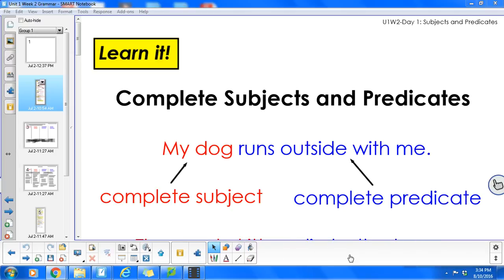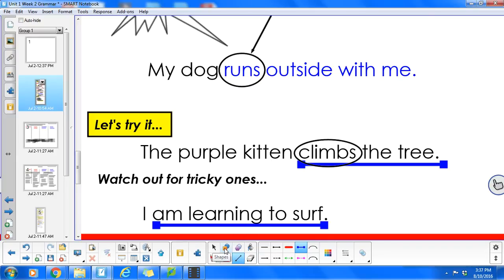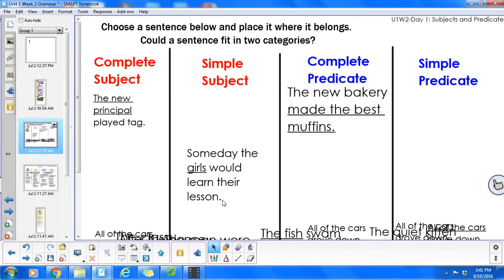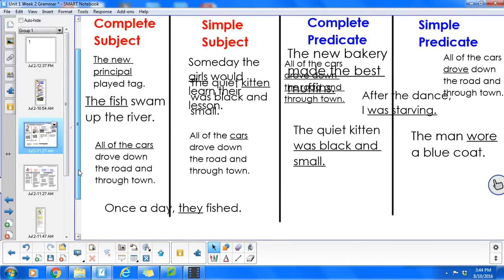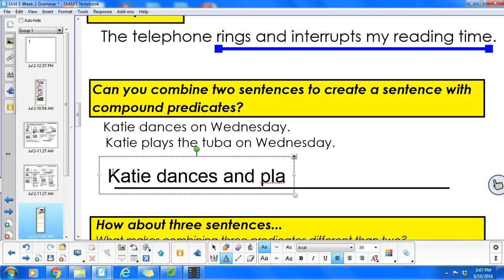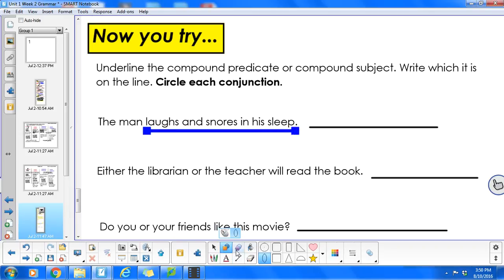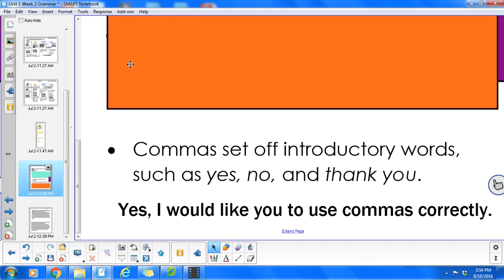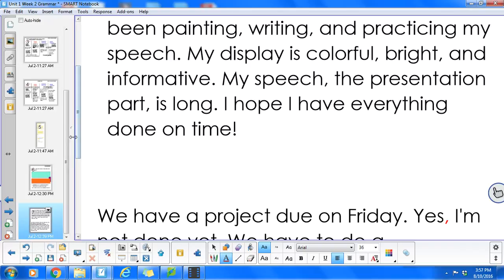Grammar Unit 1 Week 2 Video - Subjects and Predicates